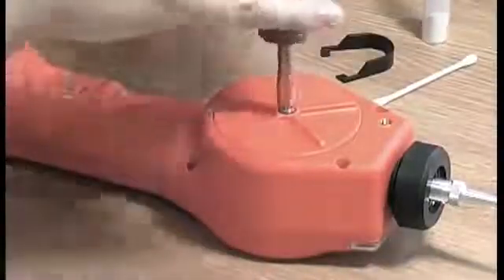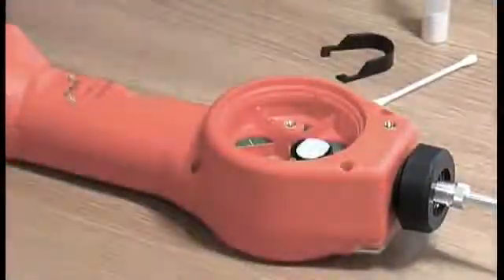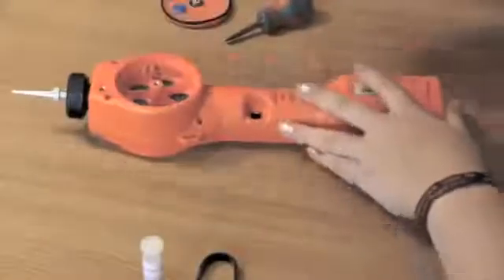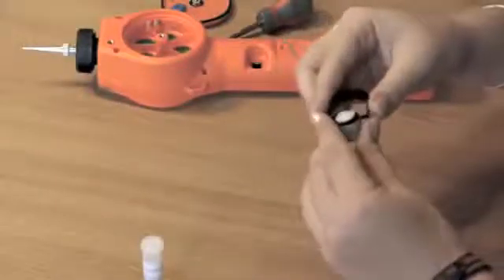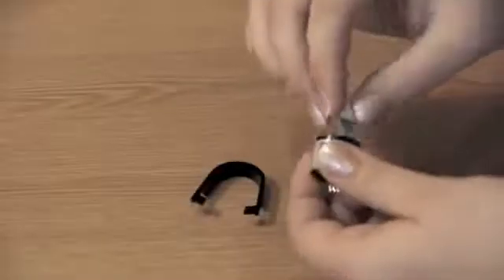PhoCheck Tiger - How to clean the PID Lamp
PhoCheck Tiger is a revolutionary PID (Photo Ionisation Detector) for VOC's (Volatile Organic Compounds)

Revolutionary because it utilises the new MiniPID technology which provides resistance to contamination and humidity whilst monitoring at both ppm and ppb levels and is waterproof and rugged for outdoor applications.

Contamination has routinely been a problem for PID users. The PhoCheck Tiger incorporates a 6 tier contamination avoidance routine, giving you accurate data each and every time.

Operation is simple, giving you instant operation on delivery, meaning all you have to do is switch on your Tiger and start taking measurements. Within only 2 seconds you will get your readings.

The PhoCheck Tiger is not only the most cost effective PID but also extremely versatile allowing you to use it in indoor air quality and Environmental monitoring applications.